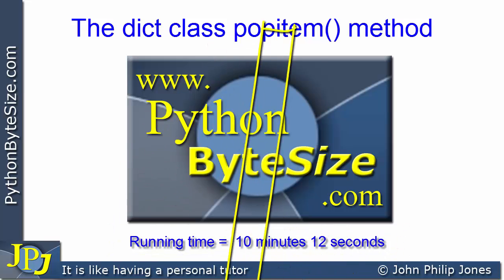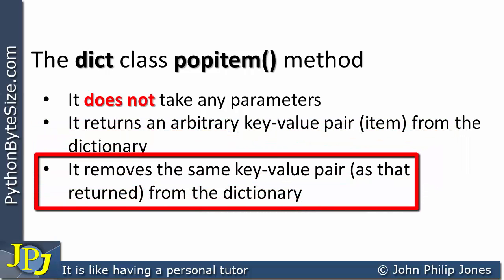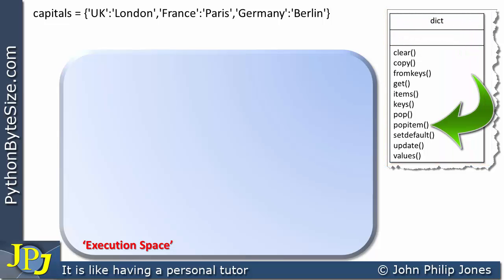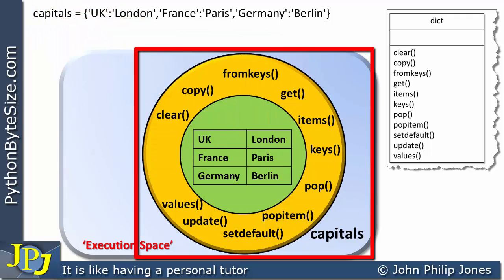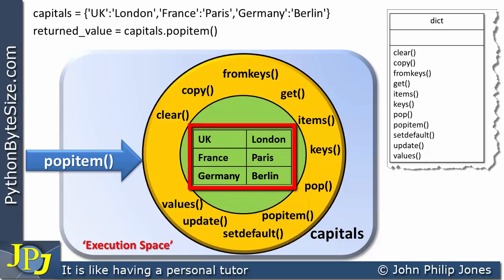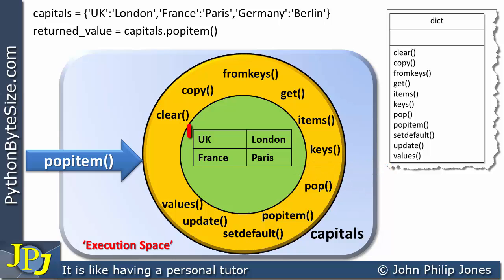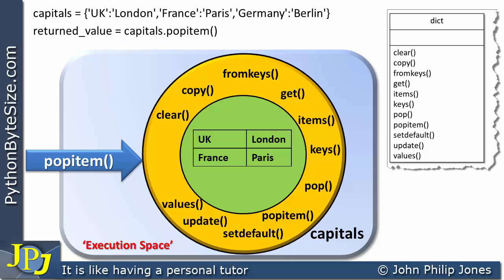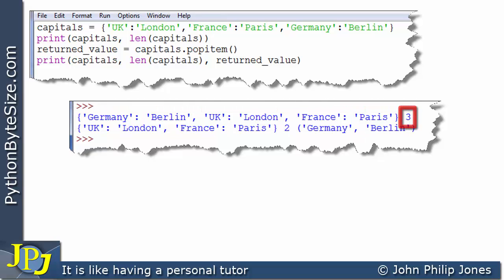Pythons dictionary class popitem() method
This video looks at the popitem() method associated with the Python dict class. It also enforces the OOP nature of Python code.